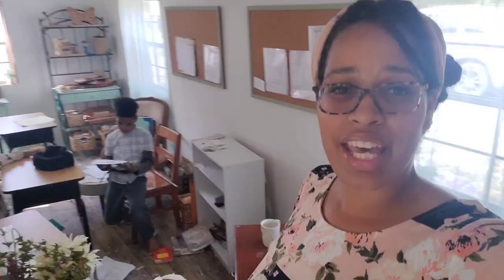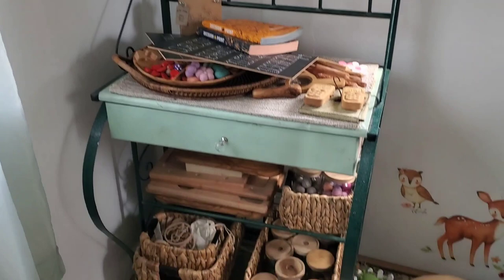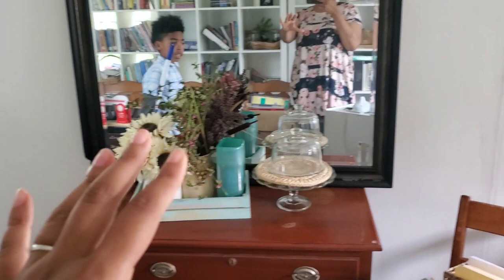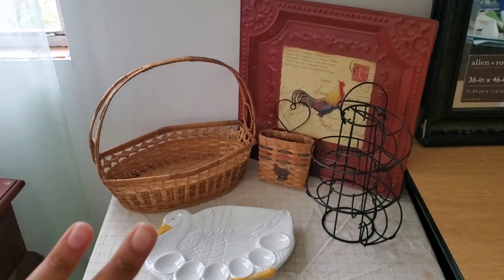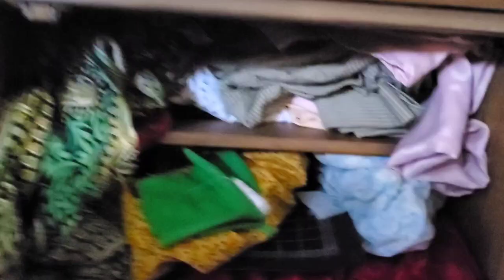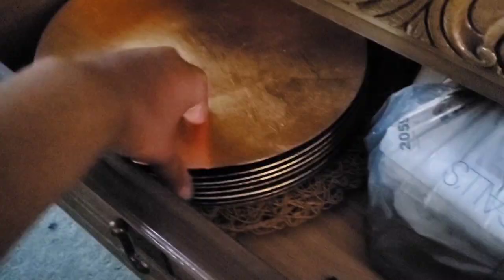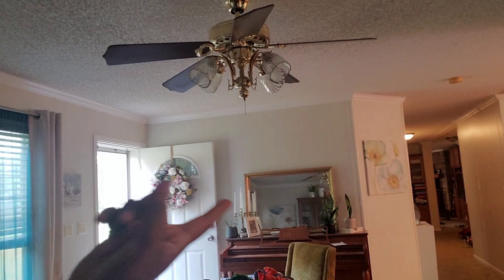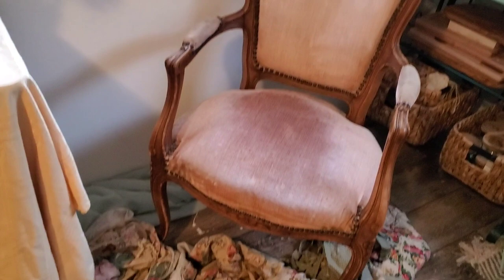Turning this Back into my Cottage Garden Shed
I hope you enjoyed this video A week in the garden, so much was accomplished 💓 💖 💕

If you'd like to be a blessing to me, my homeschool or my homestead you can donate!!! 💕

$ethnicgreenliving

Amazon Wishlist

Kristy Hawkins
Halifax VA 24558

My handmade products
soaps, candles, wax melts, bath bombs, planners etc are now available to purchase @ gracefilledgardens.com

Grace.Filled_
Grace.Filled_Gardens
Grace.Filled_Homeschool

Grace Filled Reads

**Links & Discounts**

My favorite skincare is derme